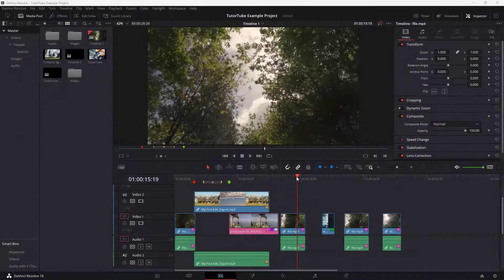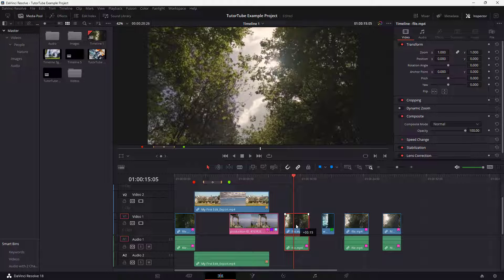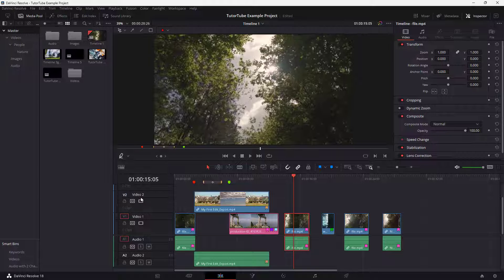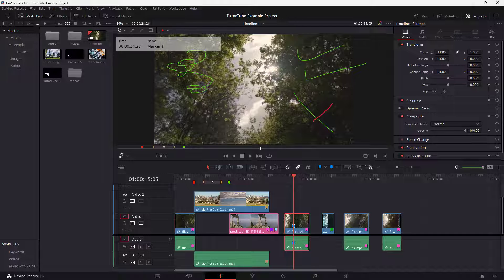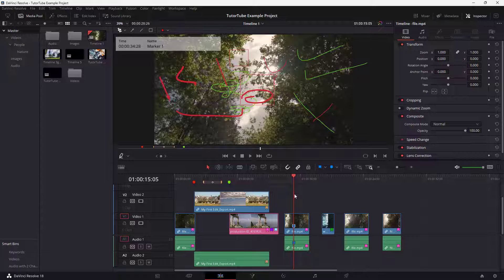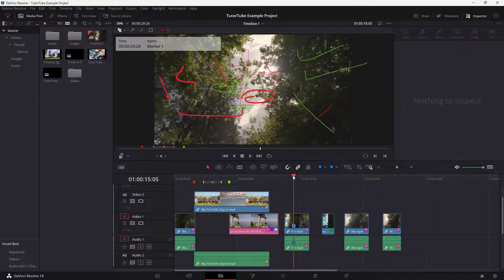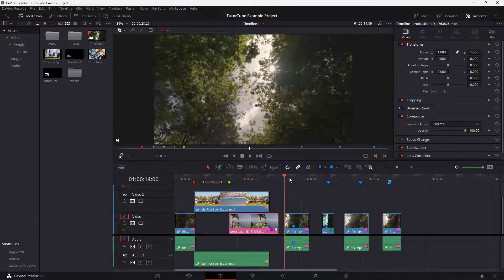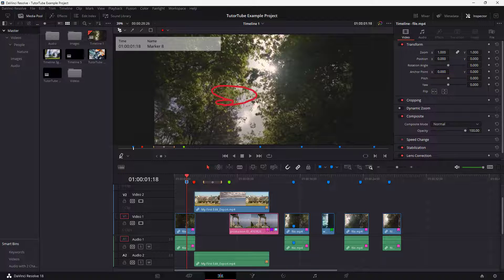Davinci Resolve Tutorial - Lesson 128 - Adding Annotations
In this tutorial, we will be discussing about Adding Annotations in Davinci Resolve